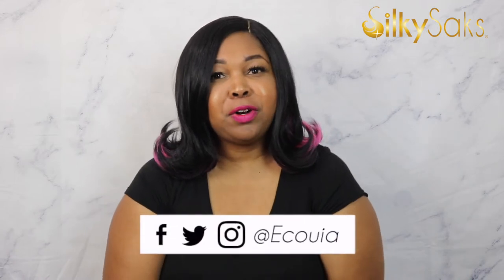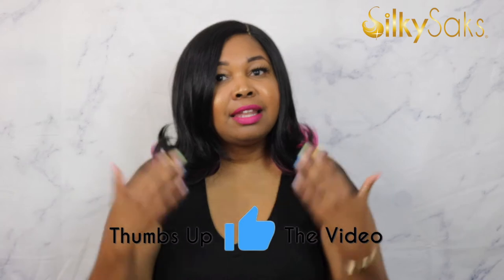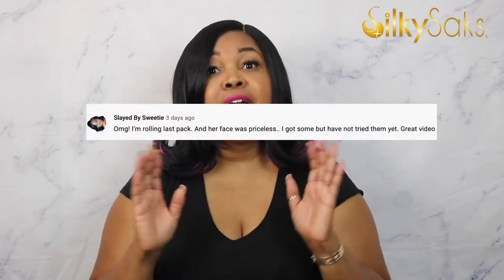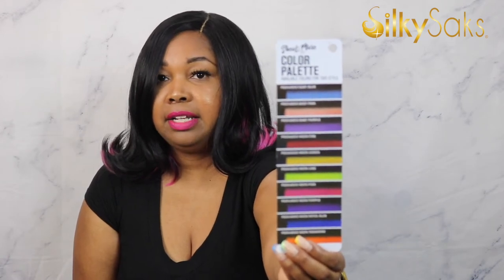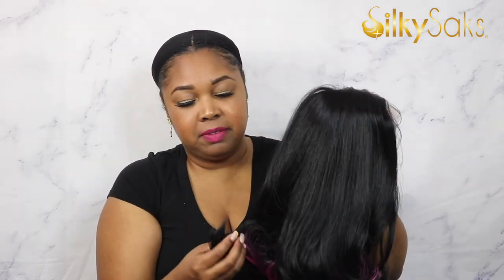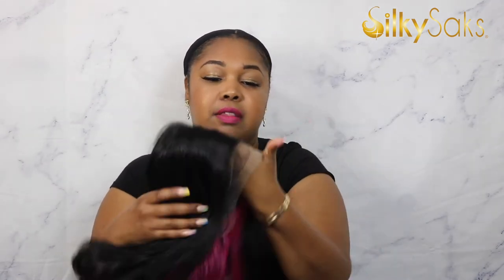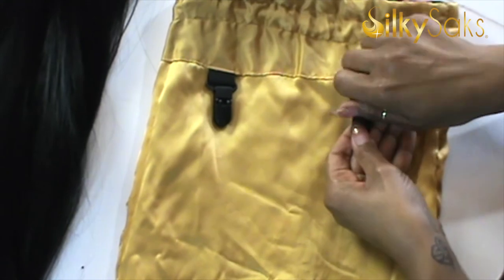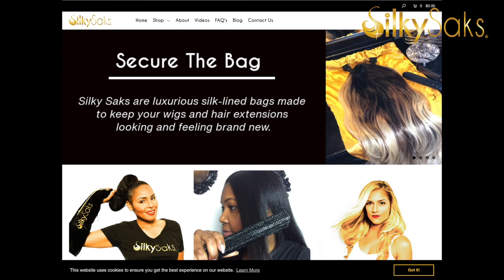RETRO FLIP WIG| Sensationnel Kessie Wig Review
Sensationnel Kessie Wig is being reviewed in today's video. This wig is a part of Sensationnel's Shear Muse Collection. The Shear Muse collections are salon inspired cut and color wigs. Kessie has HD Lace and is heat friendly. She is a synthetic wig and is styled in a bob and flipped out at the edges with a peek of color underneath. Kessie has a left side part that can not be shifted with baby hair. This wig is a light density and is a silky yaki texture. Kessie comes in bold colors but we reviewed the wig in the color PEAKABOO NEON PINK. PEAKABOO NEON PINK is black on top and has neon pink highlights underneath that peak out. This wig is big on style and  had minimal tangling and shedding.

Janet Jackson If Mix by Kaytranada